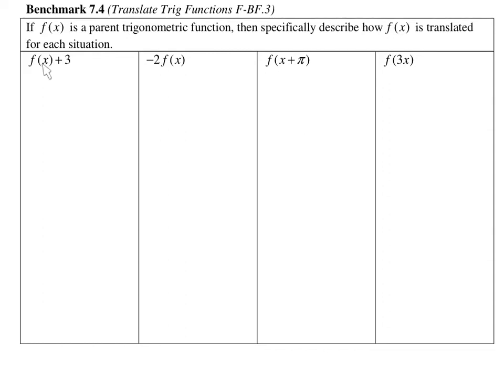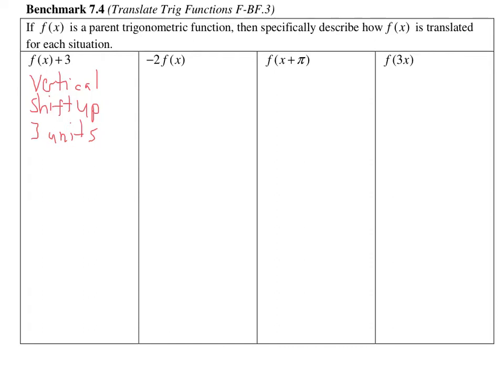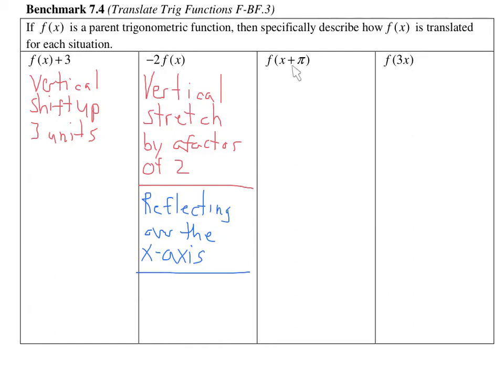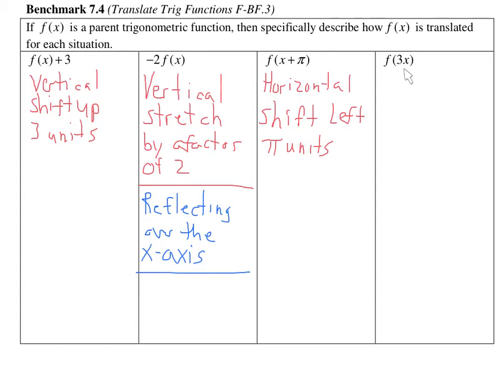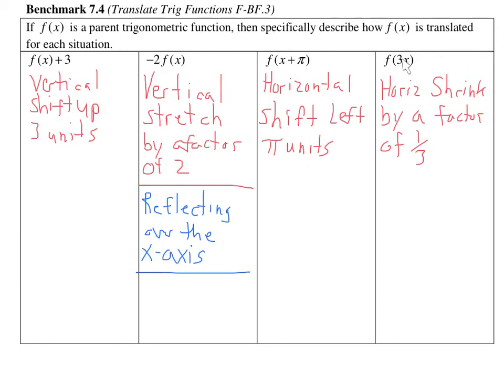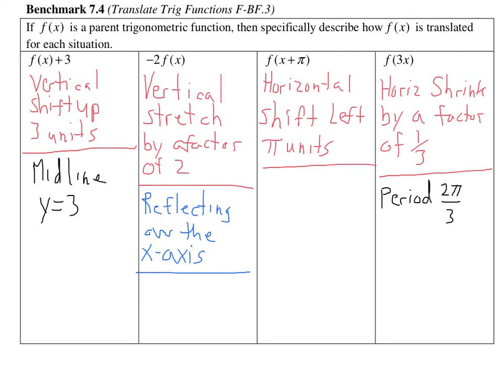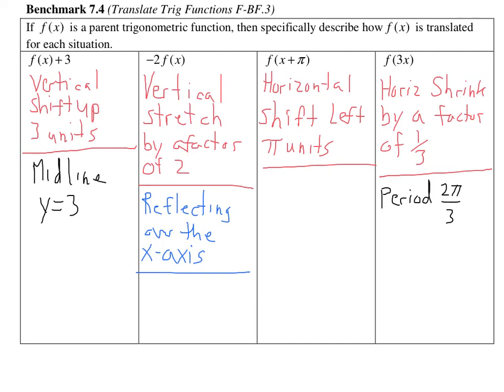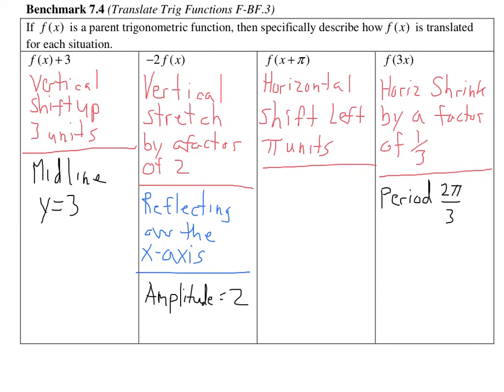Alg 2 - Benchmark 7.4